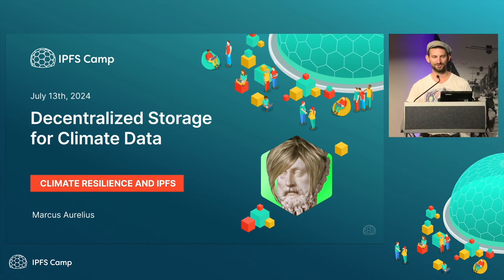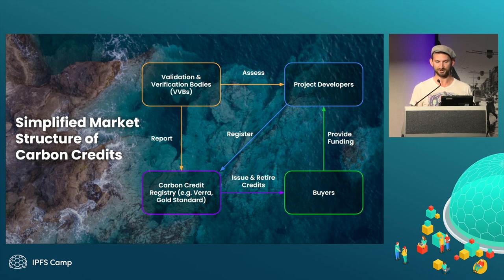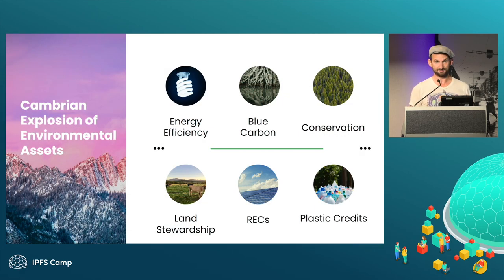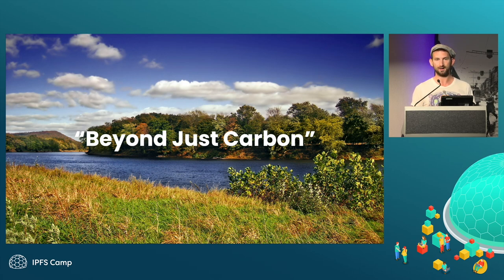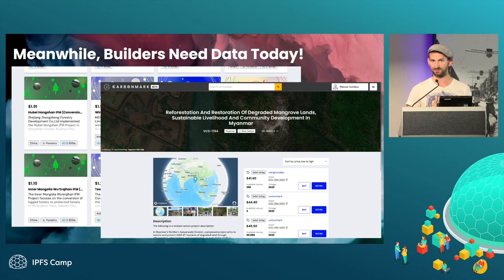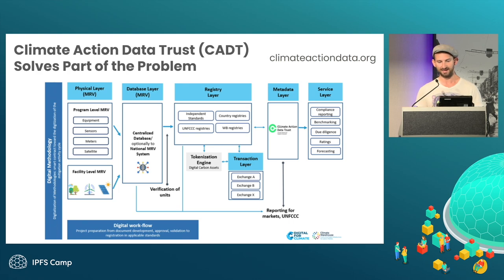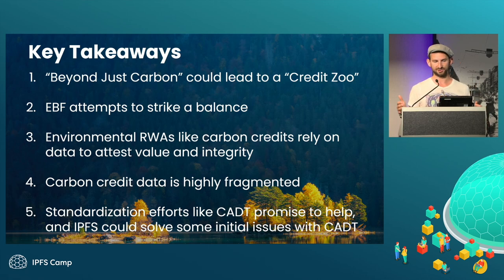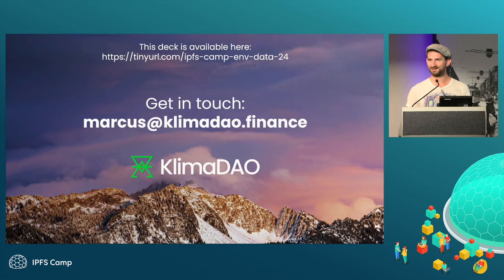Decentralized Storage for Climate Data - Marcus Aurelius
Examples of use cases of decentralized storage for climate data. Unique advantages of decentralized storage for climate applications.